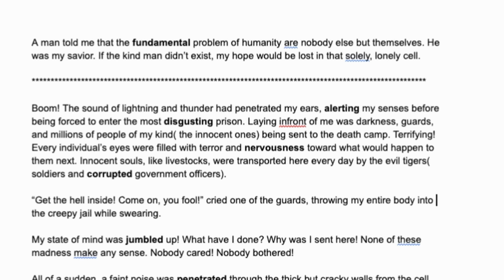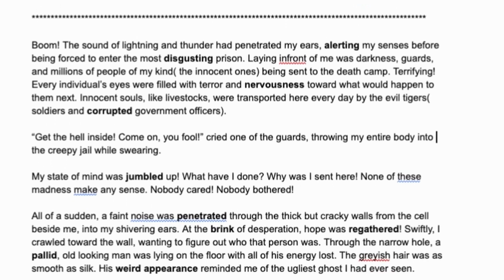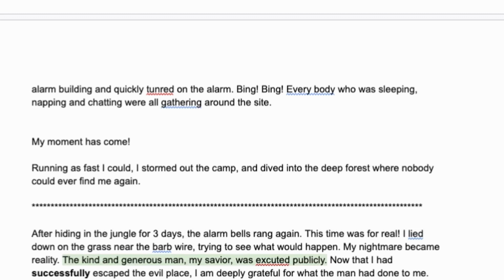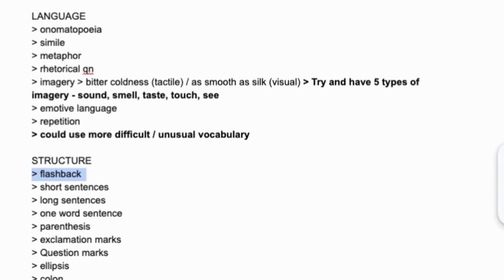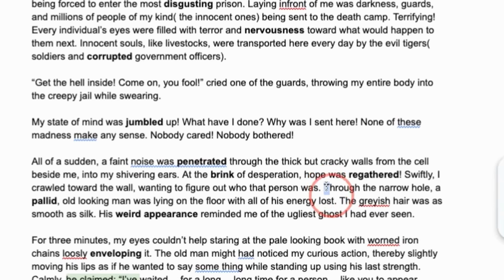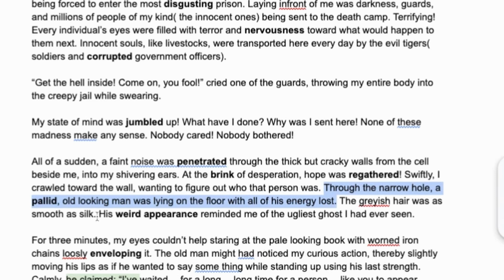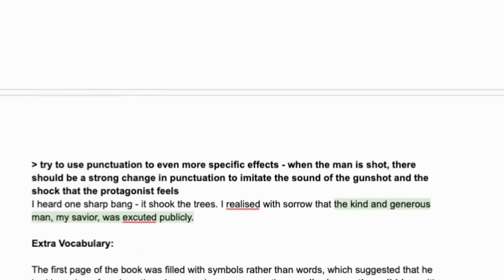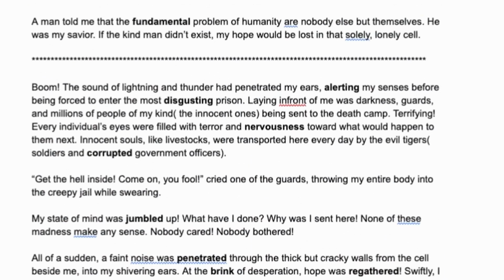Narrative Writing Example: A-Grade Answer + Feedback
💯 If you need more in-depth support, take a look at our English Literature and Language courses, and the subscriptions that we offer particularly the AQA GCSE English Language Paper 1 and 2

📑 Don't require everything in the complete course? You can purchase individual lesson documents

📚 Scrbbly blog is a great place to get started with selected lessons, regular learning resources, and detailed poetry analyses